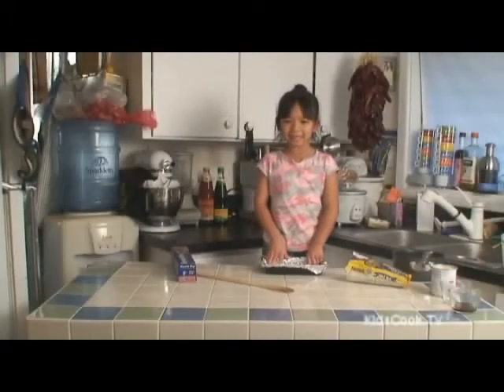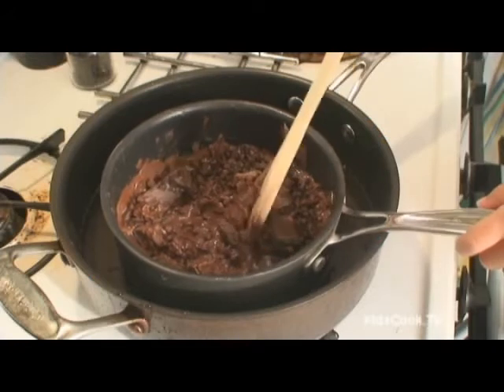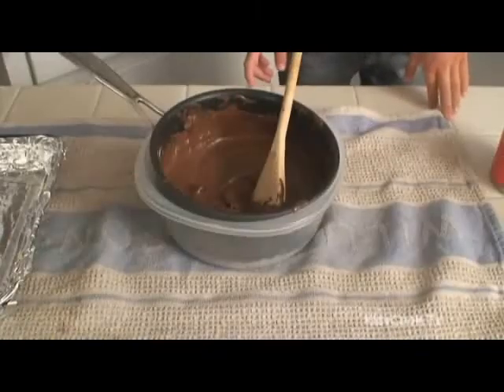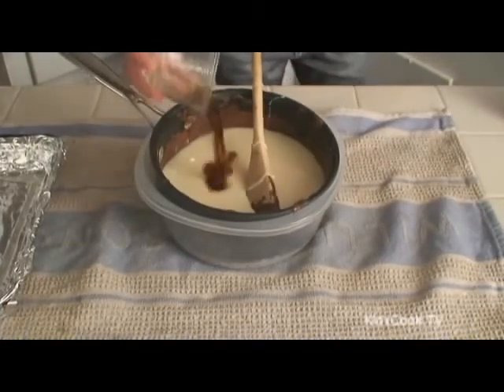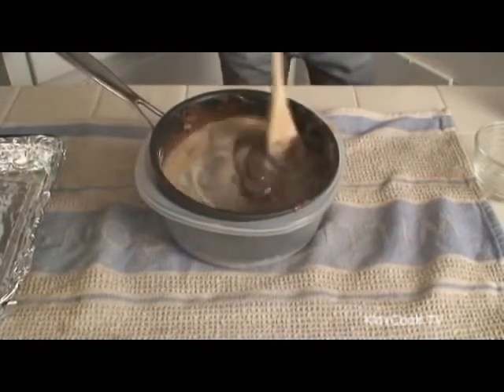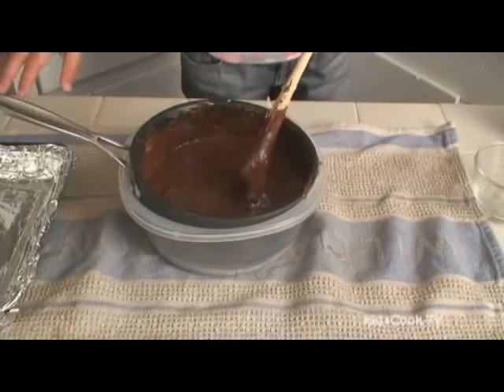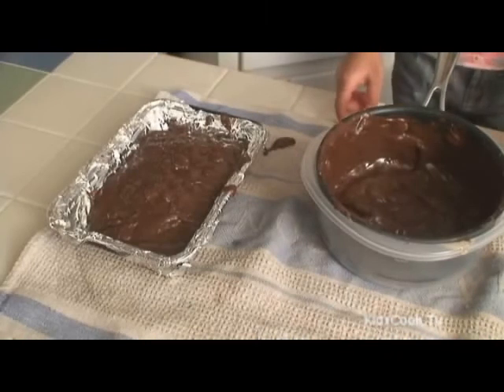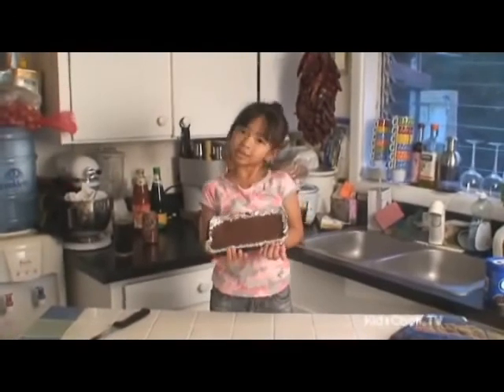KidsCook-ChocolateFudge.flv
We offer a traditional step-by-step recipe cookbook and a visual rendition showing the preparation steps on a DVD that can be watched on a TV or computer.  Most recipes are prepared by a 5 or 10 year-old, so if a kid can cook itso can you or anyone wanting to learn to cook.  We even laminate each mealtime recipe book so that they can become a keepsake that will last for years.